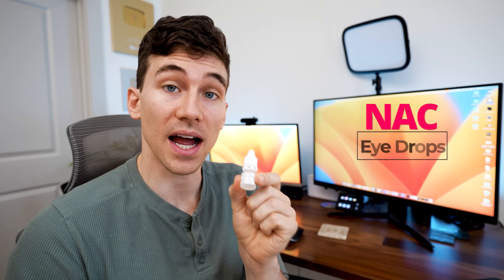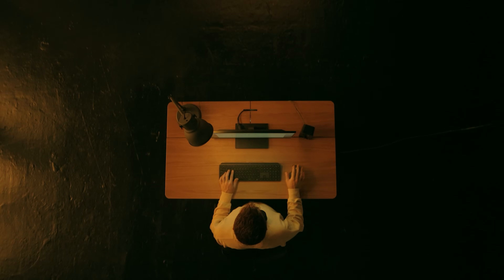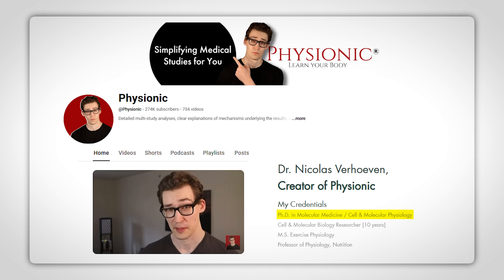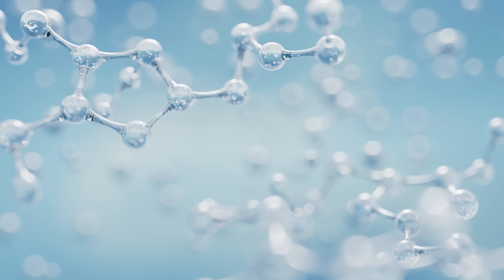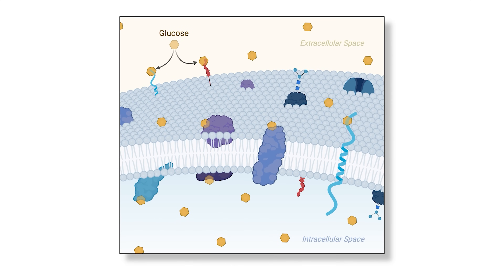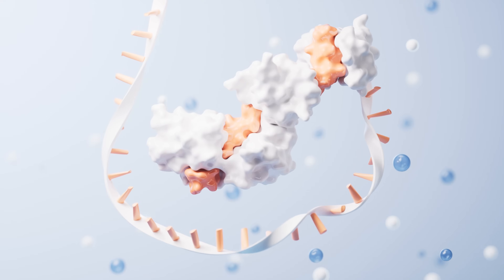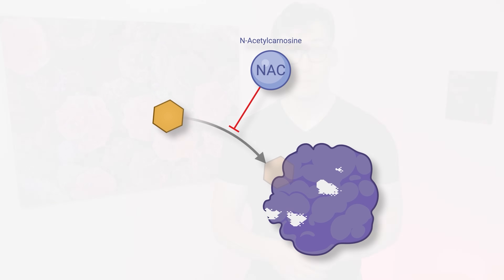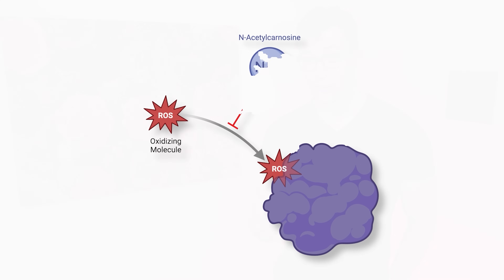Reverse Cataracts Naturally? NAC Eye Drops Explained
Have you seen NAC eye drops (N-acetylcarnosine) promoted online as a natural way to prevent — or even reverse — cataracts? 🧐 In this video, I’m digging into the research behind NAC drops to see if they actually work, and I’m joined by Dr. Nicolas Verhoeven from the channel Physionic, who has a PhD in molecular medicine, to help break it down.

We’ll cover:

🧪 What NAC (N-acetylcarnosine) is and how it works in the body
🧪 How glycation and oxidative stress contribute to cataracts
🧪 What the existing (but limited) studies say about NAC eye drops
🧪 Why we need to be cautious about the research and current product claims
🧪 Safer, evidence-backed antioxidant options like lutein and zeaxanthin

There’s some fascinating science here, but also some major gaps in the research that you’ll want to know about before trying NAC eye drops yourself. Plus, I’ll explain why they aren’t FDA approved and what safety concerns have been flagged.

🙌 Be sure to check out his channel for more science-backed content on nutrition, supplementation, and human physiology. I'll link some of my favorite videos from him below.

About this video:

If you’ve been searching for a natural way to reverse cataracts without surgery, NAC eye drops for cataracts—also known as N-acetylcarnosine eye drops—have gained attention as a potential alternative remedy. Promoted by many as a natural remedy and the best remedy for cataracts, these eye drops aim to reduce oxidative stress in the lens, which is believed to contribute to cataract formation. Many popular health gurus online have discussed cataract eye drops as a promising approach in how to prevent cataracts and possibly reverse cataracts naturally. While some NAC eye drops reviews highlight improved clarity and comfort, it's important to remember that the evidence remains limited and mixed. Doctor Eye Health and other experts often stress the need for more research before calling NAC eye drops a true cataract treatment. Still, for those looking into how to cure cataracts or delay progression, N-acetylcysteine eye drops and carnosine eye drops remain intriguing options within the broader discussion of cataract remedies and natural eye health support. Always consult an eye care professional before trying any new cataract remedy.

Chapters:
0:00 Do NAC Eye Drops Reverse Cataracts Naturally?
0:38 NAC Eye Drops Explained?
3:02 Do NAC Eye Drops Work?
6:04 Research on NAC eye drops trustworthy?
7:50 Special Thanks
8:20 Final Thoughts